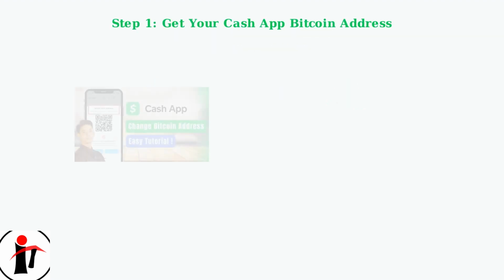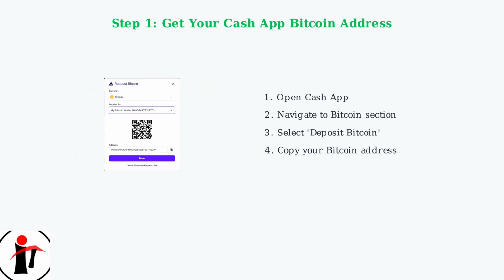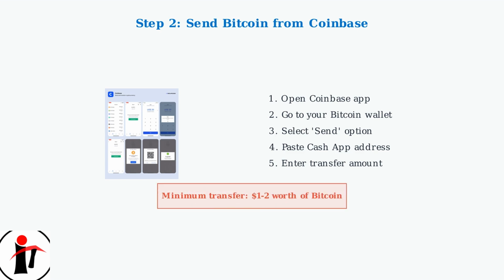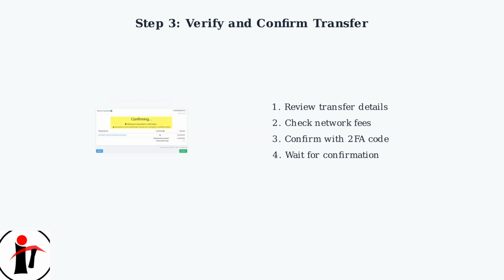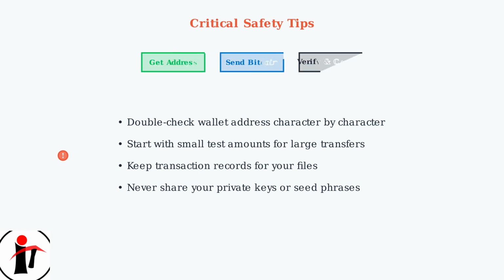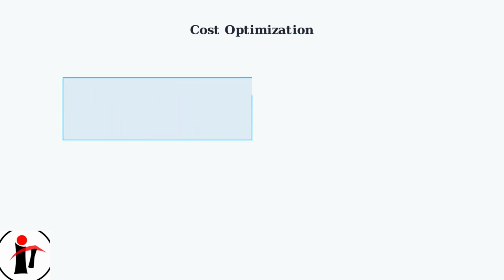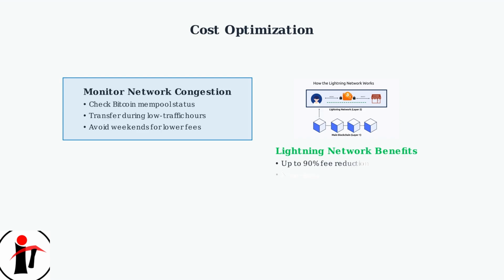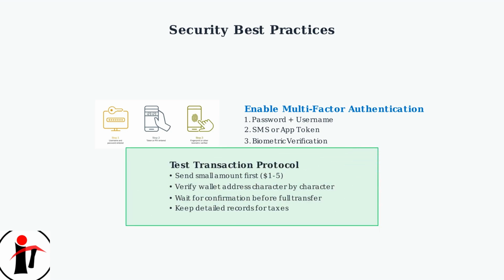How to Send Crypto from Coinbase to Cash App – BTC Transfer Guide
In this comprehensive guide, we will walk you through the process of transferring Bitcoin (BTC) from Coinbase to Cash App. Whether you're a beginner or an experienced crypto user, our step-by-step instructions will ensure a smooth transaction. Learn about the necessary steps, potential fees, and tips for a successful transfer. By the end of this video, you will have the confidence to send your cryptocurrency securely and efficiently.